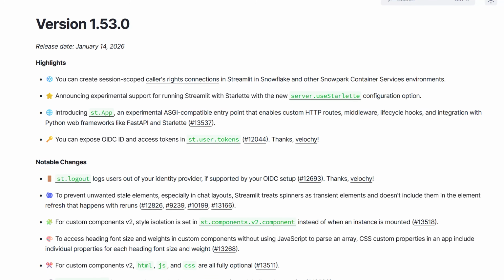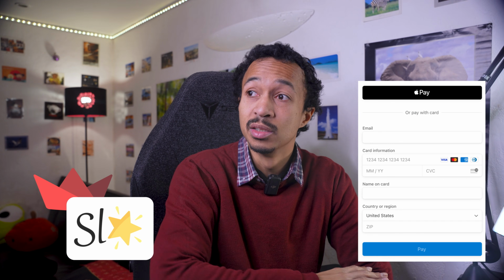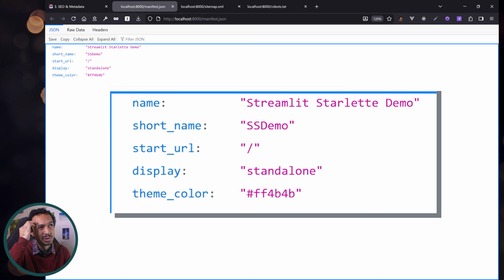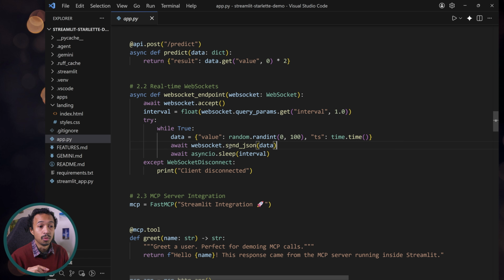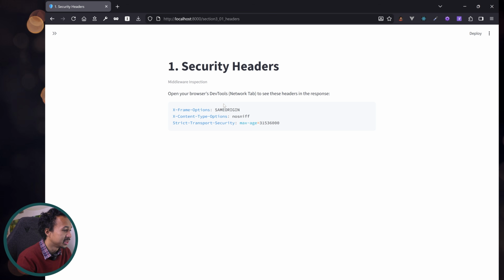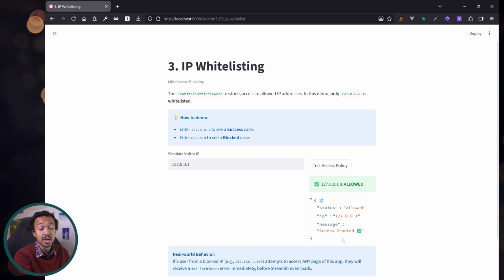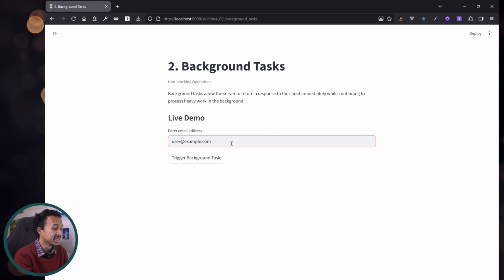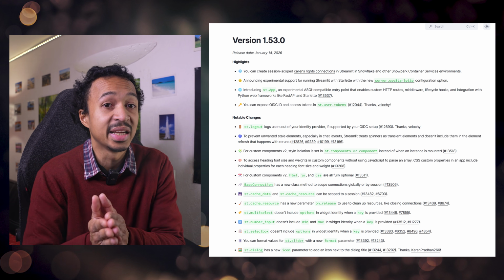Streamlit over Starlette/FastAPI is a Game-Changer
Streamlit 1.53 saw the release of experimental Starlette support replacing Tornado.

But it came with an even bigger surprise: contrary to Tornado, you have full access to the Starlette backend in the Streamlit framework. You are free to serve custom endpoints, MCP objects and FastAPI apps directly from the Streamlit server.

In this video I share all the new use cases unlocked by this

00:00 Intro
00:19 Setup Starlette backend
02:07 Add Custom Endpoints in Streamlit
03:42 Streamlit is a Starlette App now
04:39 Serve static assets with Streamlit
06:23 Optimize Streamlit SEO
07:30 Mount FastAPI in Streamlit
09:00 Configure Starlette websockets
11:58 Mount FastMCP in Streamlit
13:52 Secure Streamlit
15:18 Send Cookies to Streamlit
16:55 Whitelist IPs to App
18:37 React to Startup / Shutdown events
20:40 Handle background events
22:17 Use error HTML pages
23:55 Install Streamlit 1.53

🔗 Links

 🪶 It's been a long time since I last had fun with After Effects...something Remotion Agent Skills won't commoditize for me (I hope)